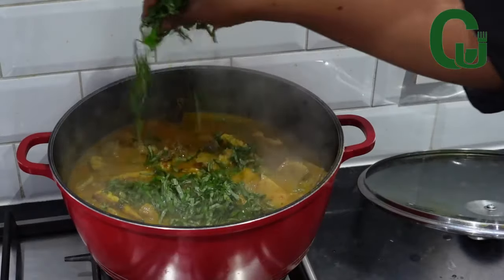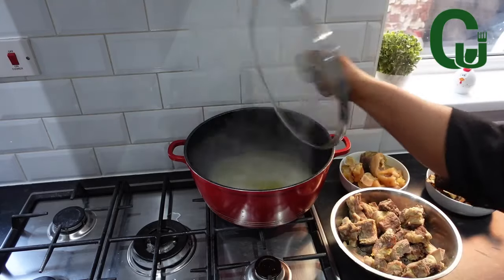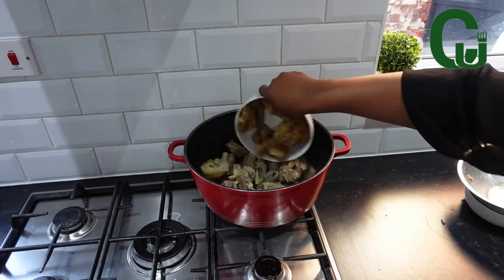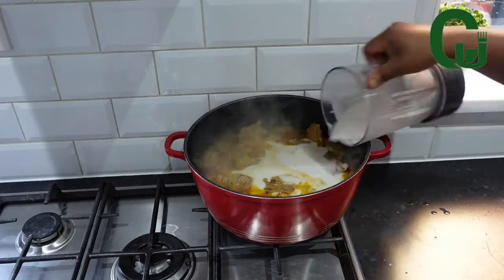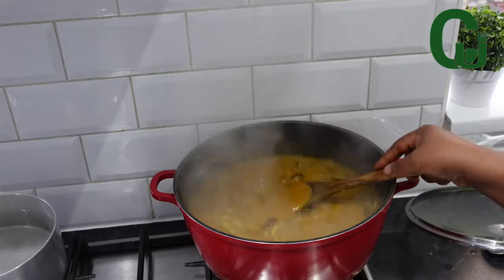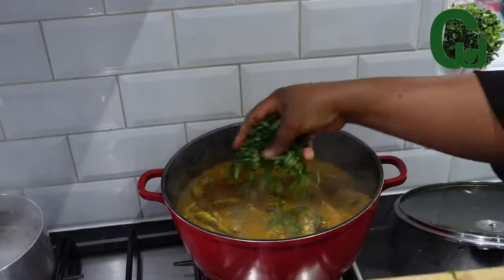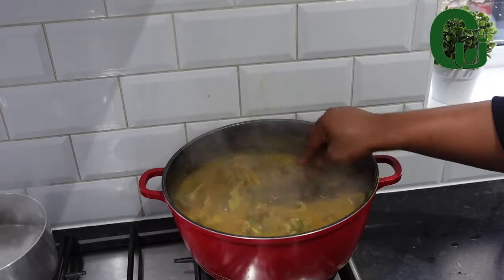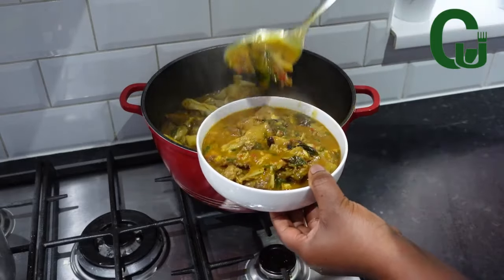How To Cook RICH Oha Soup With Fresh Oha & Uziza - Chinwe Uzoma Kitchen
Hello Lovelies, welcome back to another yummy Nigerian recipe. In today's video, I present a pot of rich Oha soup—a simple dish that results in a satisfactory outcome. I highly recommend trying this soup, and it's perfect for a quick meal idea. Watch the video until the end to see how I made today's recipe.

In this channel, we do Food Recipes, especially Nigerian foods and West African cuisines including a wide range of cooking styles and recipes like Italian and new inventions of an easy way of preparing an assorted range of foods for the entire family. In this channel, however, you can see a series of lifestyle vlogs, like birthday parties of my children and myself. Daily vlogs and general way of training children which is predominantly our case presently as we are still training our children. There might also be occasional shopping vlogs, eating videos of our entire family, and our way of life. Thank you all for your massive support.

other channels